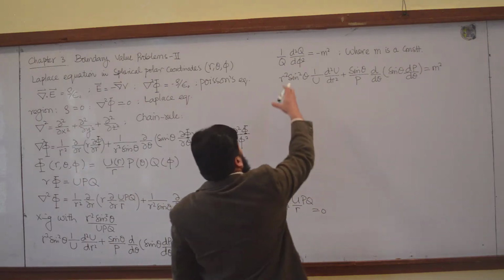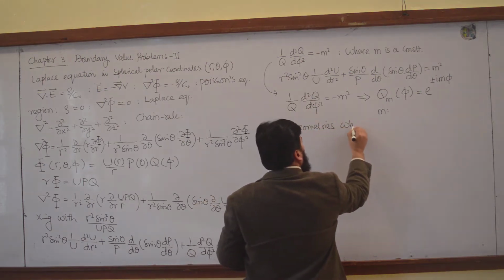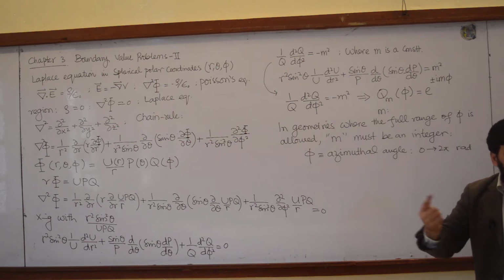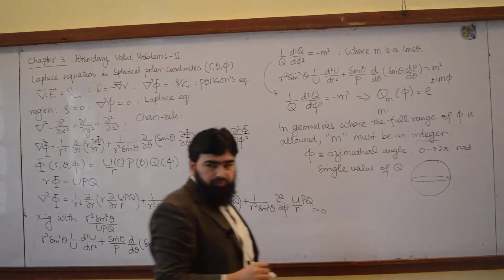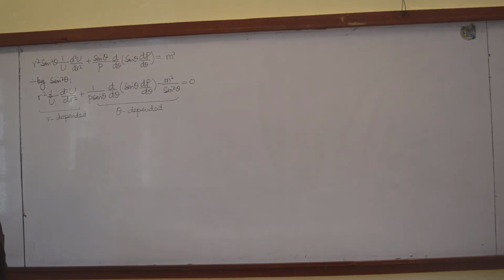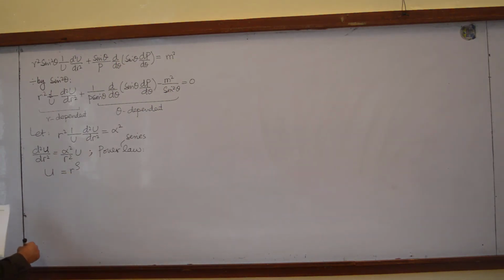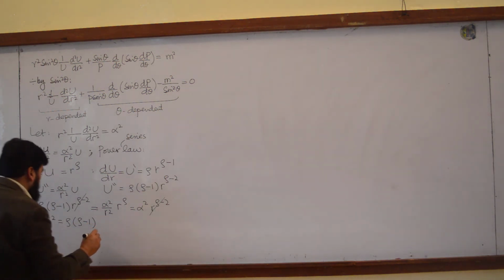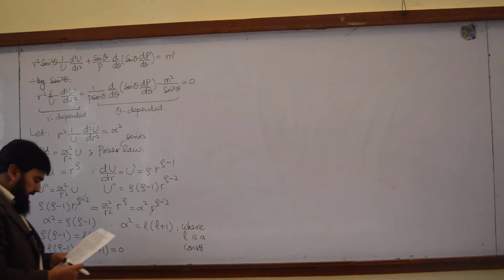L17.2 Solving the Azimuthal & Radial Equations | Laplace in Spherical Coordinates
Continue your journey through JD Jackson's Classical Electrodynamics with Part 2 of solving the Laplace Equation in Spherical Coordinates. This lecture delves into solving the separated ordinary differential equations, starting with the azimuthal (φ) component and moving to the challenging radial (r) part.

We begin by solving the simple harmonic oscillator equation for the azimuthal angle, leading to complex exponential solutions and the crucial requirement that the separation constant m must be an integer to ensure a single-valued potential. We then tackle the more complex radial equation, employing a power-law ansatz (u ~ r^ρ) to find a general solution and introducing a new constant l (ell) to simplify the expression.

Key Topics Covered:
Solving the Azimuthal Equation: Q(φ) = e^(± i m φ)
The Physical Requirement for m to be an Integer
Reformulating the Combined (r,θ) Equation
The Power-Law Ansatz for the Radial Function U(r)
Deriving the Characteristic Equation for the Power ρ
Introducing the Constant l via α² = l(l+1)

00:00 - Solving the Azimuthal (φ) Equation: d²Q/dφ² = -m²Q
00:57 - General Solution: Q(φ) = e^(± i m φ)
02:42 - Why m MUST be an Integer: Single-Valued Potential
06:01 - Reformulating the Radial and Angular Equations
09:26 - Power-Law Ansatz for the Radial Solution: U(r) = r^ρ
12:01 - Deriving the Characteristic Equation: ρ(ρ-1) = α²
13:51 - Introducing a New Constant: Setting α² = l(l+1)
16:29 - Solving the Quadratic for the Power ρ

Laplace equation, spherical coordinates, azimuthal equation, radial equation, separation constant, second order differential equation, power law solution, single valued potential, JD Jackson, classical electrodynamics, boundary value problems, theoretical physics, physics lecture, characteristic equation, spherical harmonics, legendre polynomials, electrodynamics tutorial, mathematical physics